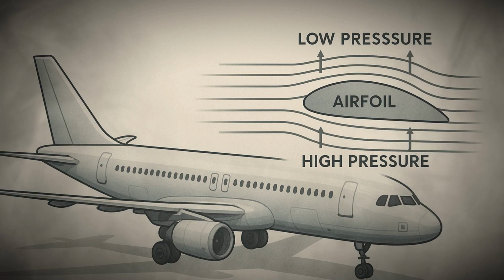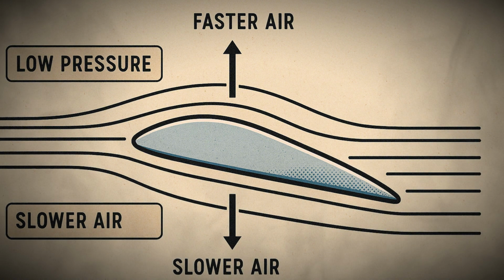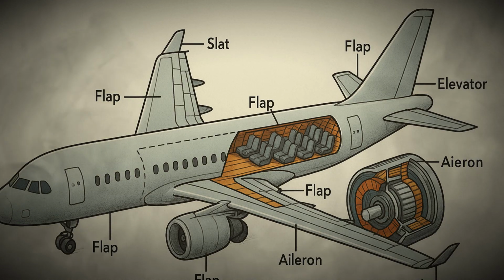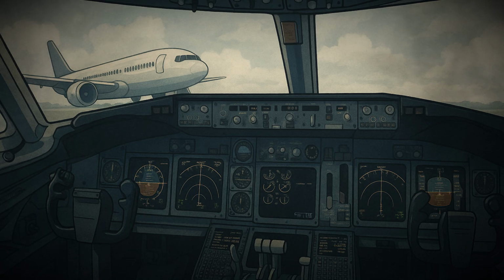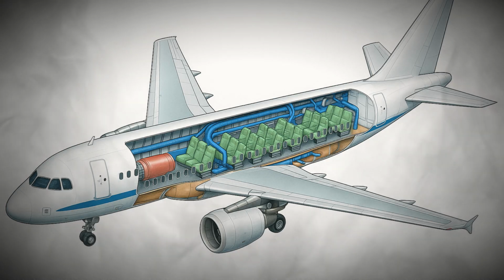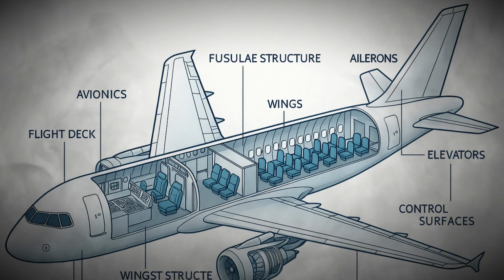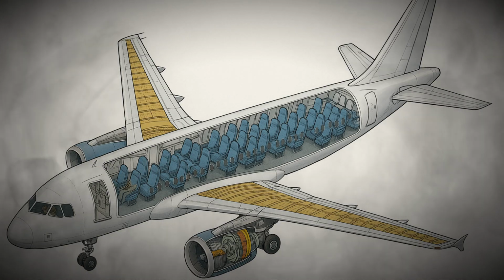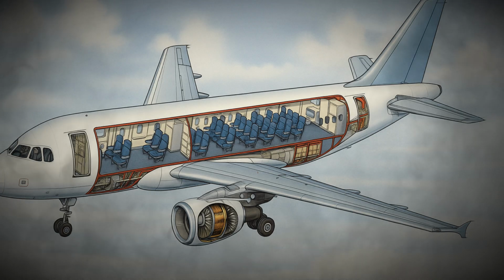How Do Planes Work? | Boring Engineering for Sleep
Drift off tonight with a slow and detailed journey through the fascinating world of aviation. In this two-hour relaxing explanation, we will carefully explore every aspect of how airplanes work, from the basic forces of flight to the cockpit controls, takeoff, landing, and the future of aviation technology.

This narration is intentionally calm, steady, and monotonous, designed to help you relax, focus, or fall asleep while learning about the science of flight. There are no sudden sounds, no background music, and no emotional tone, only a neutral and consistent voice guiding you through the complete story of how airplanes take to the skies and return safely to the ground.

Whether you are an aviation enthusiast, someone who enjoys detailed technical explanations, or simply in need of mental white noise to unwind, this adult bedtime story is for you. Each section covers another piece of the puzzle, giving you a comprehensive yet soothing overview of the miracle of flight.

Hit play, close your eyes, and let the structure of aviation hold you as the details fade away. Sleep like a plane gliding smoothly above the clouds.